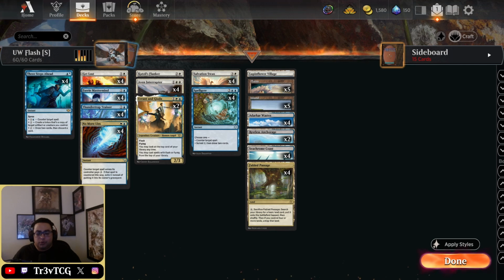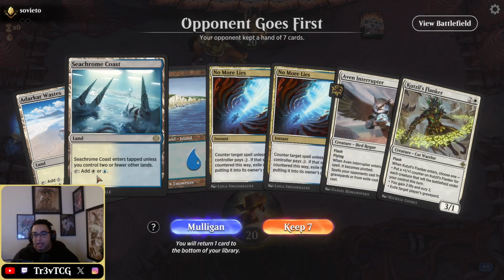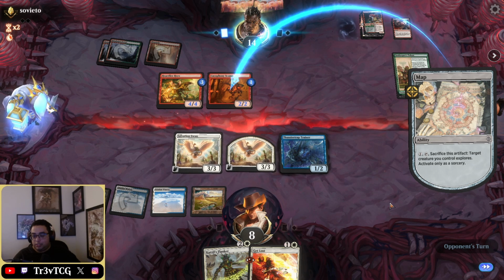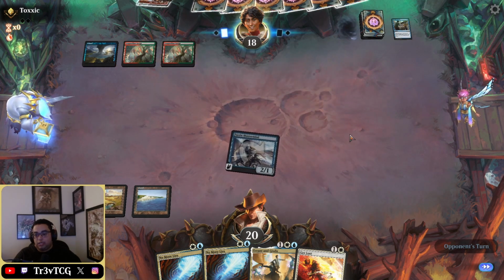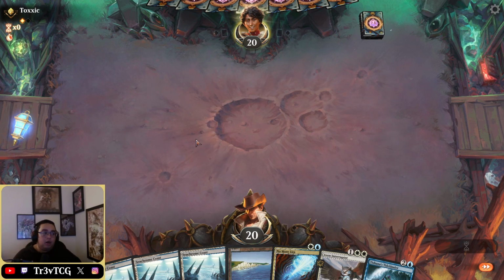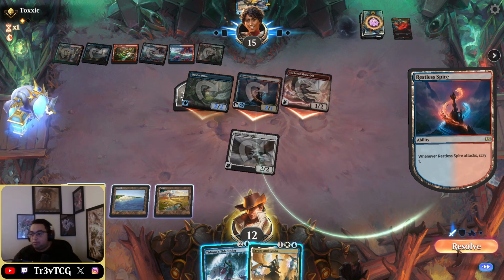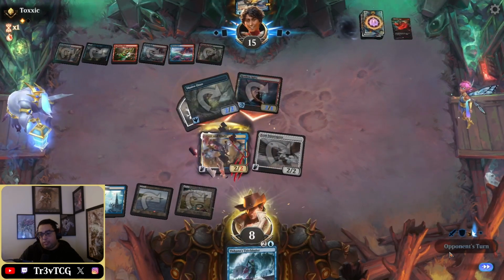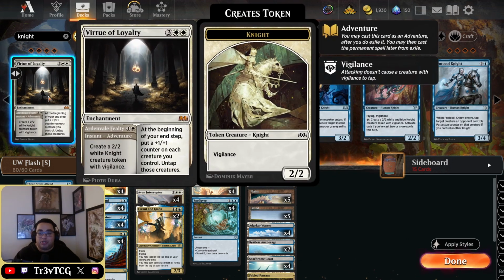Azorius Flash is BACK in MTG Standard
UW Flash is back with Bloomburrow, with a boatload of new tools! The Swan is amazing and there are a host of awesome flash creatures to choose from. Thats actually the problem, too many options!